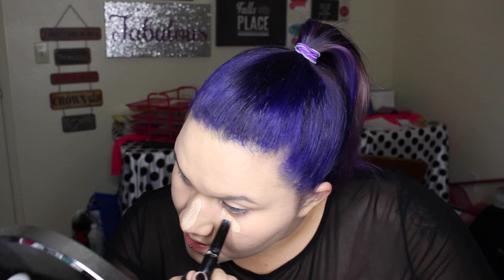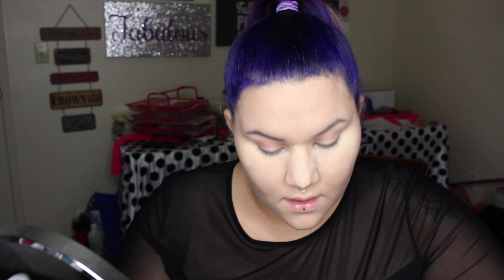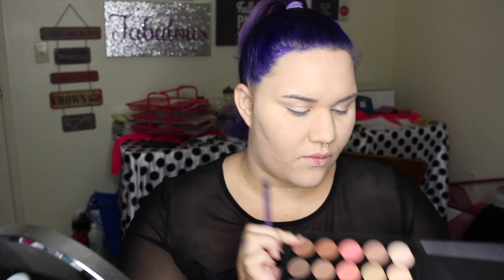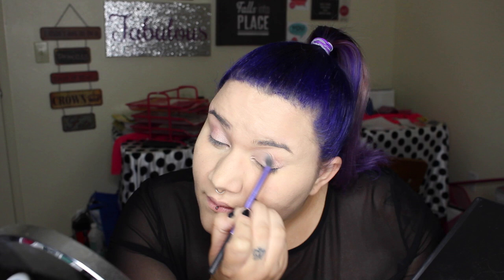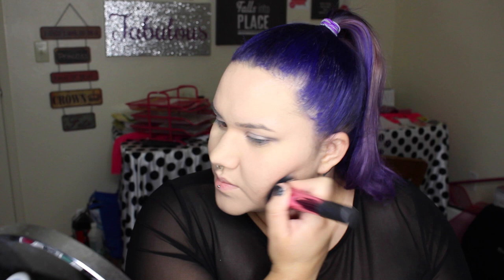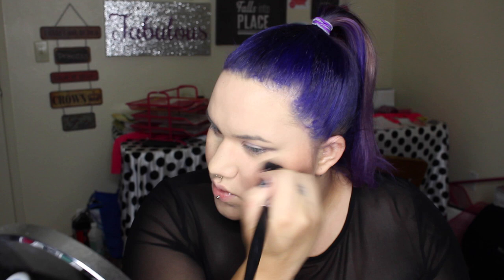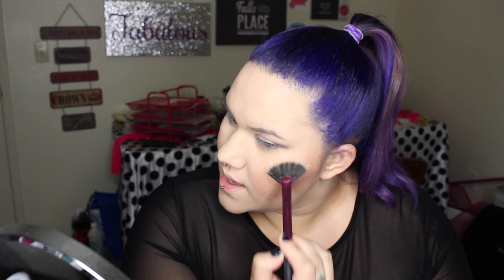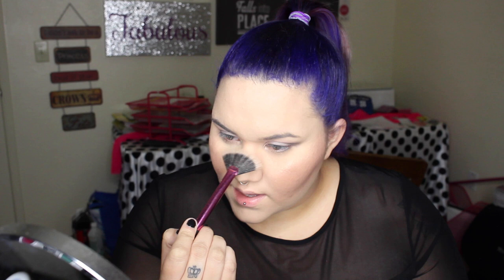Night on the Town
My super easy night time look! I used Kat Von D foundation, Cargo HD concealer pen, Sephora's Bright set in banana,  Tarte's bronzer in Park Ave Princess, Becca Cosmetics Champagne Pop and Blushed Copper, Urban Decay Eye primer in Sin and Illuminator in Aura, Morphe's 35N palette, Too Faced Instant Brow Lift, and Colour Pop Ultra matte in creeper :] Thank you for watching!